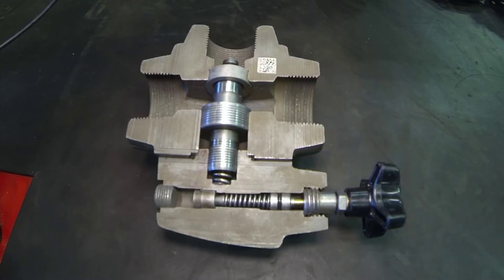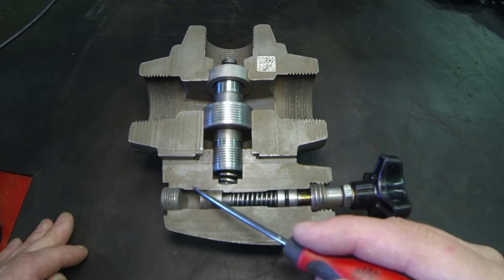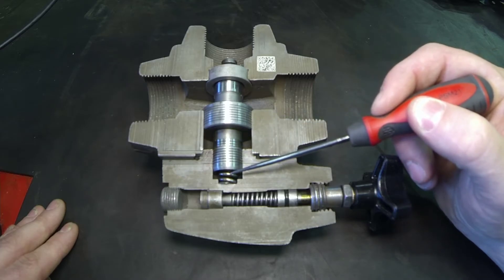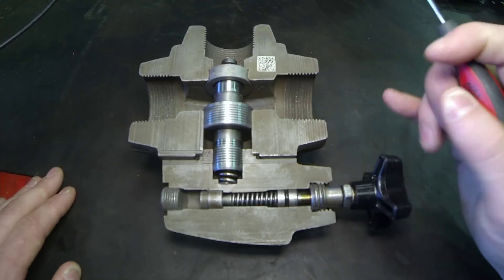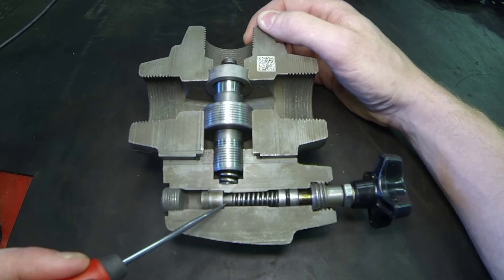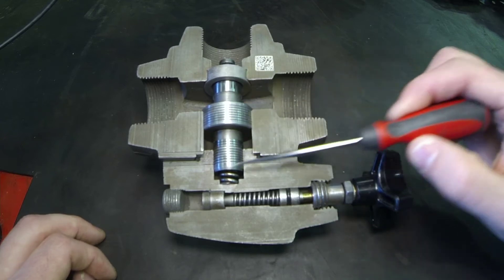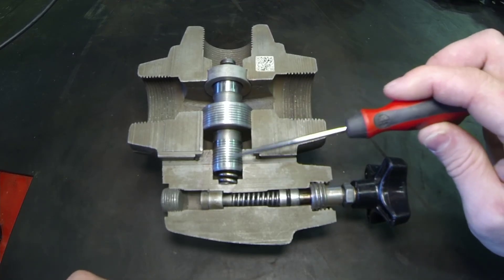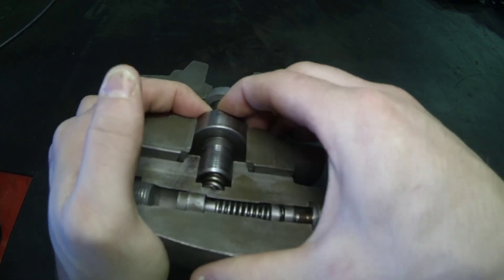The Operation of a Hydraulic Pilot Operated Relief Valve